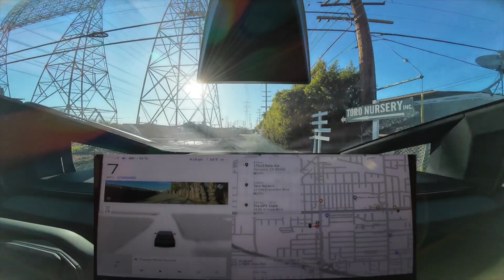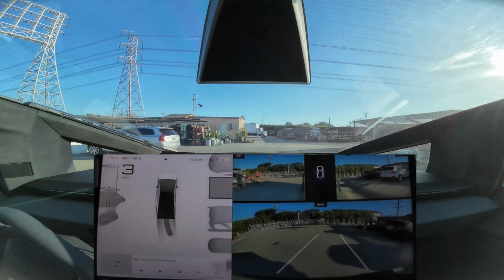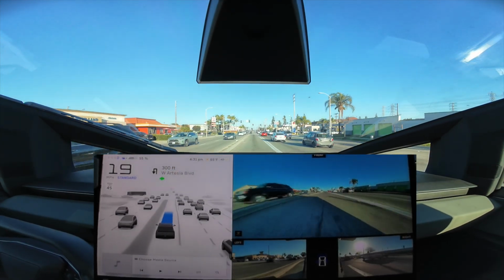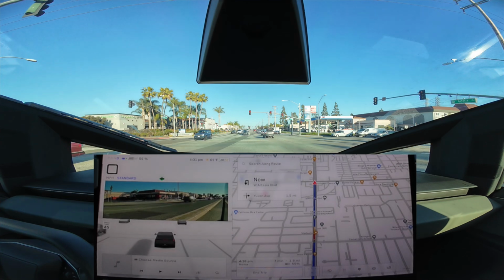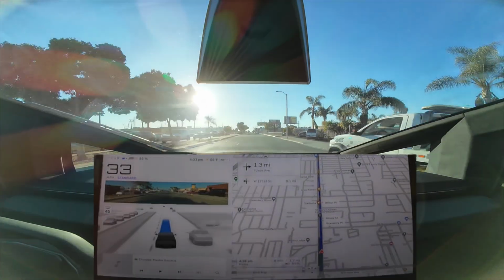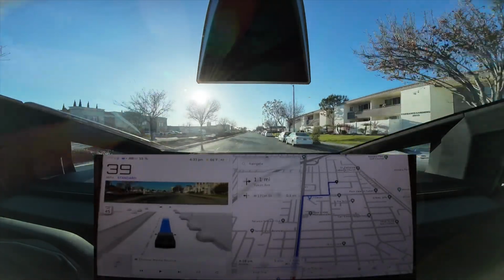Cybertruck FSD Needs to Be Better (Head on vs Elderly)